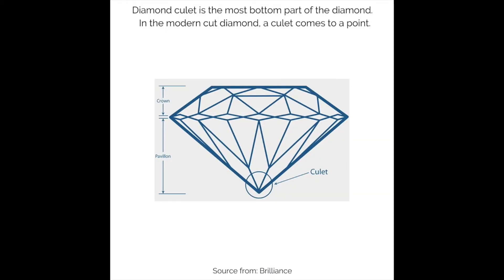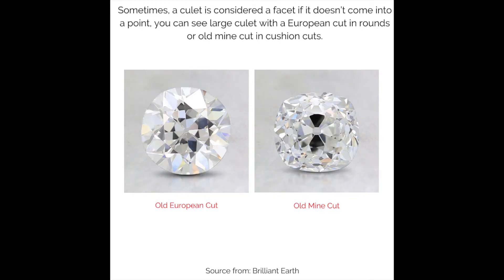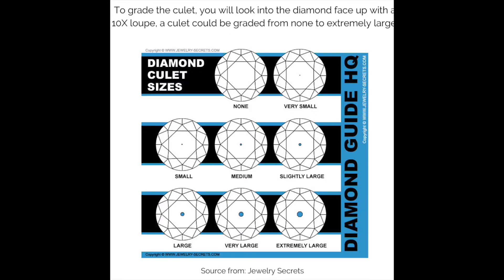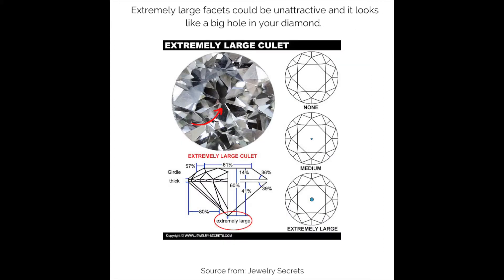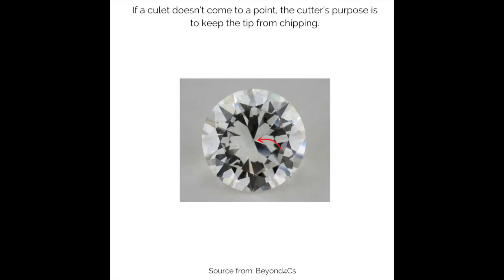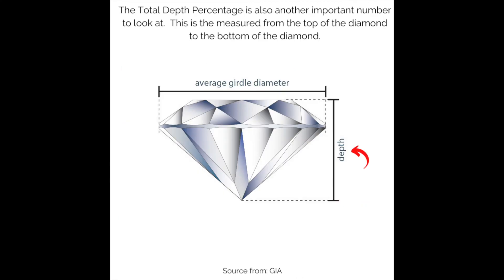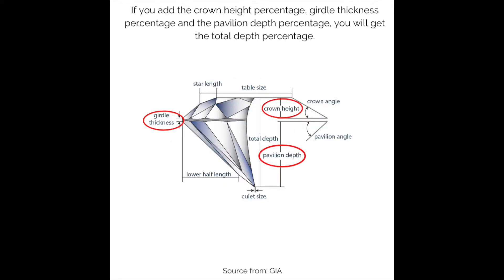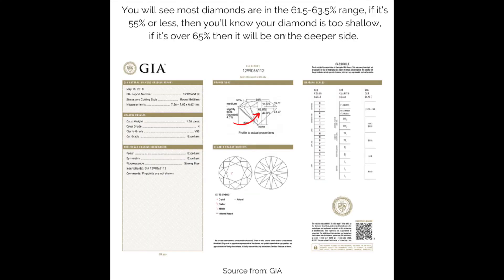Episode 97: Diamond Culet and Total Depth Percentage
What do people prefer nowadays?